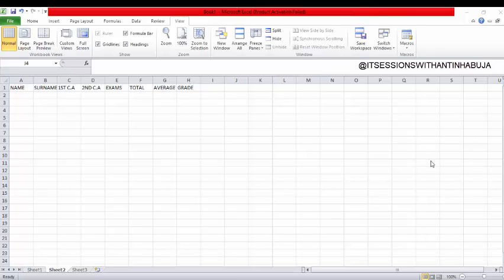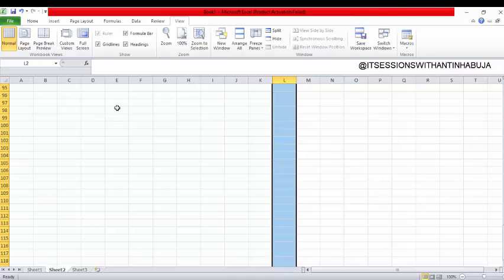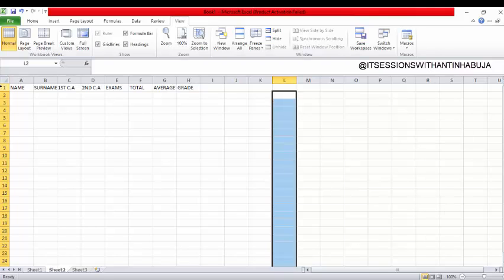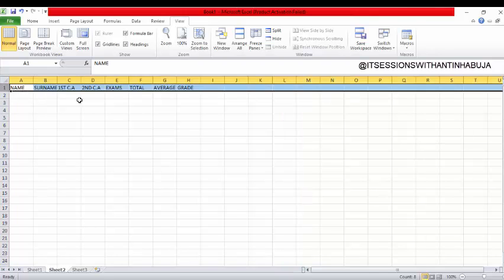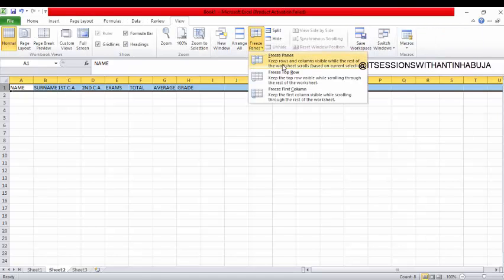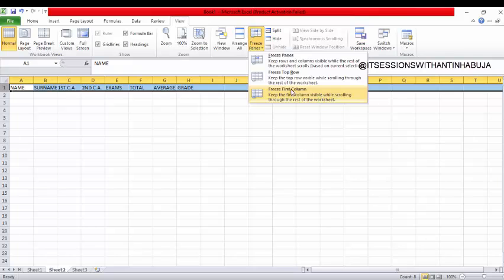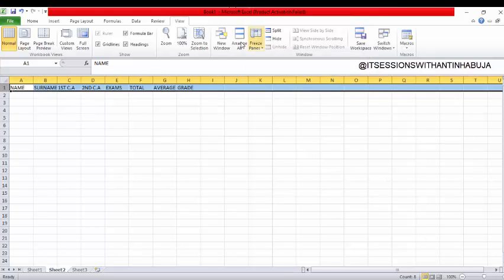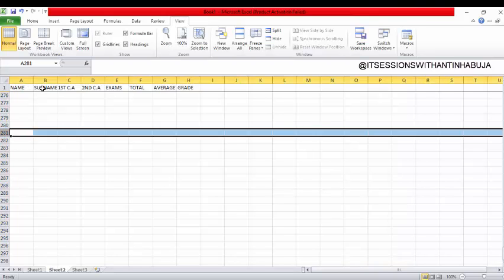FREEZING CELLS IN EXCEL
Sometimes we will love to lock some rows and columns in excel while we scroll to another. Well this video gives you a grasp of how that can be done